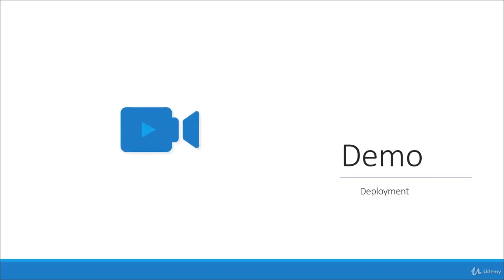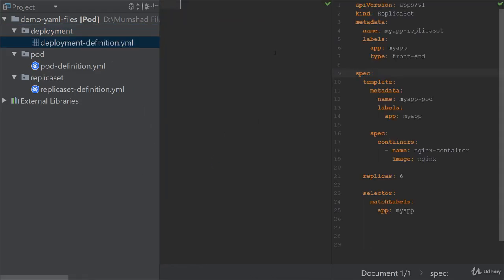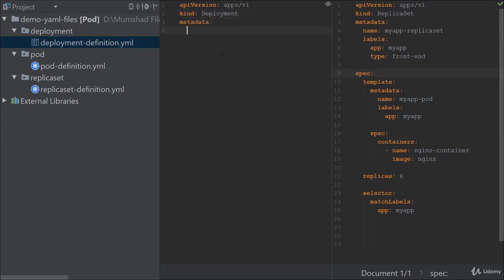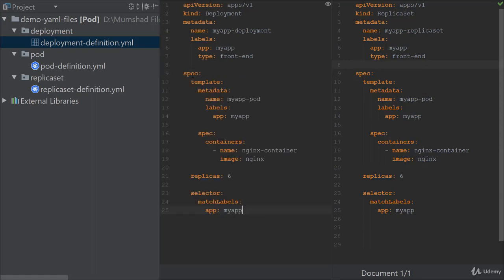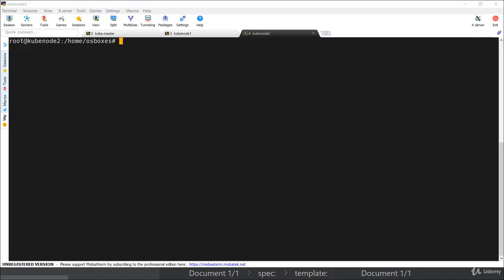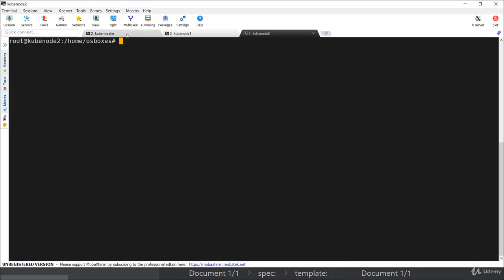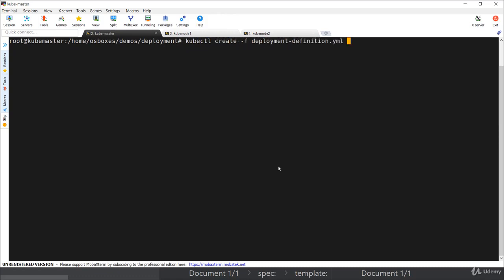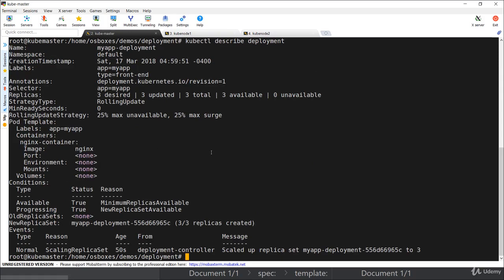22 Demo Deployments